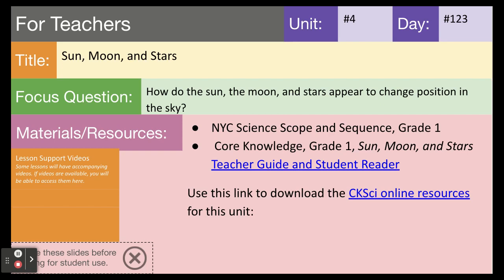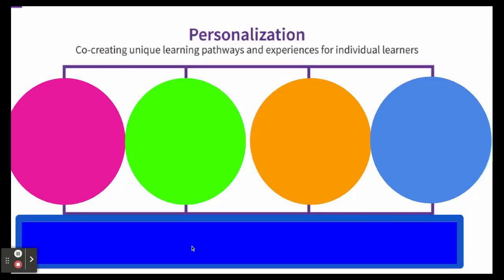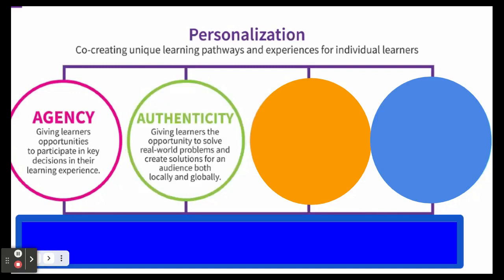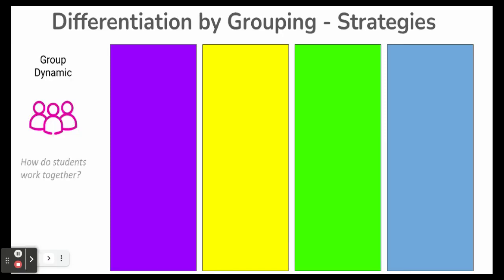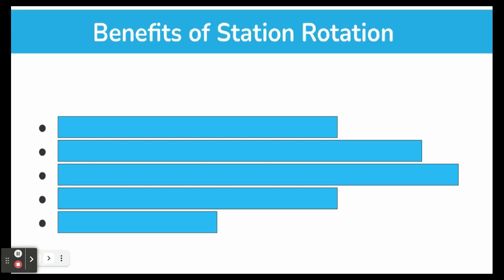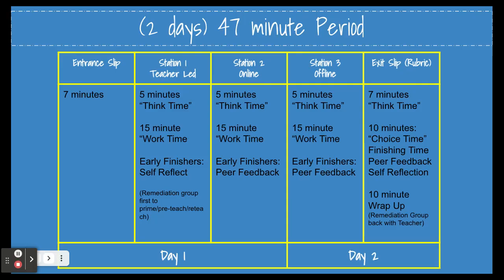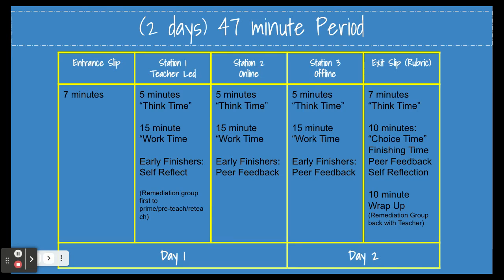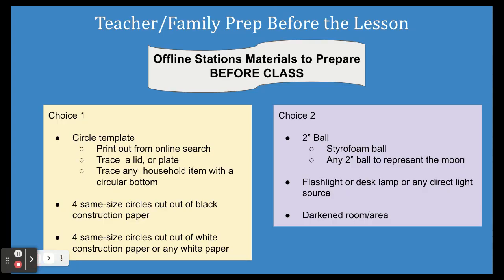413_SWD_Science_1_Uni4_SunMoonStars_123_1of3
This presentation uses small group Science Station Rotations to support all students in a blended learning environment.  "Teachers use small groups to accommodate learning differences, promote in-depth academic related interactions, and teach students to work collaboratively."  (HLP17)